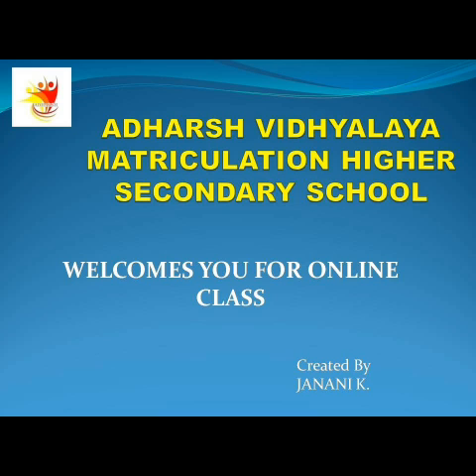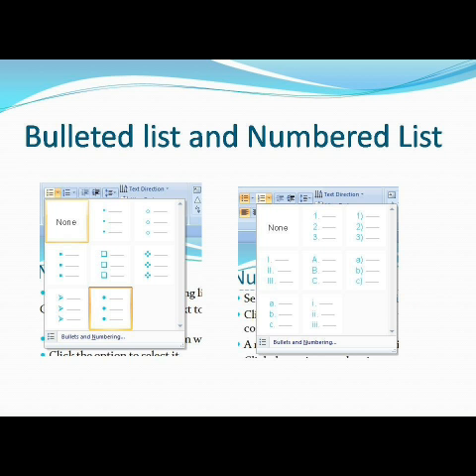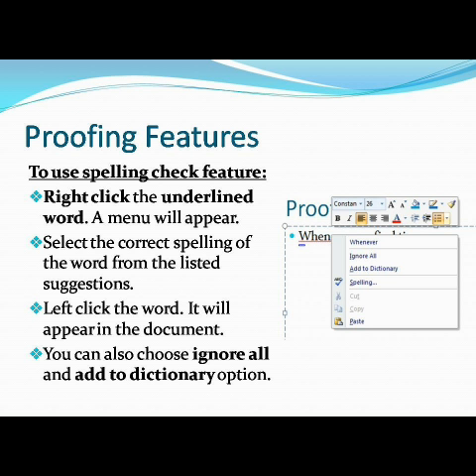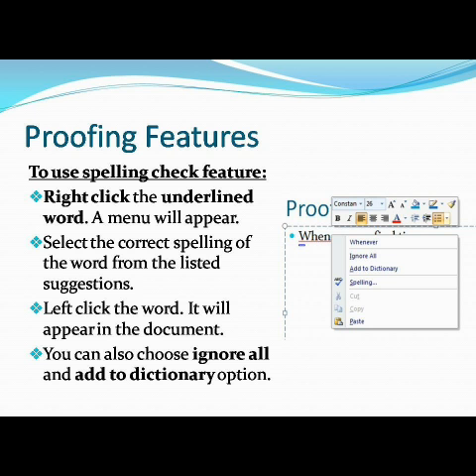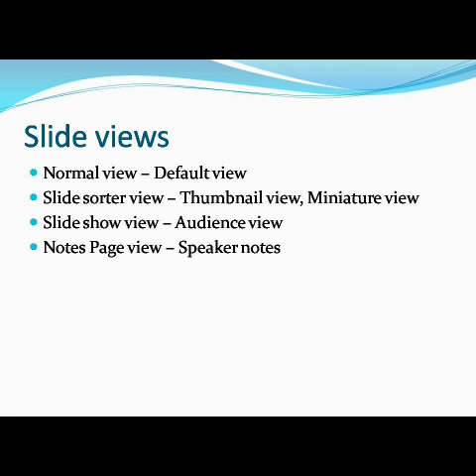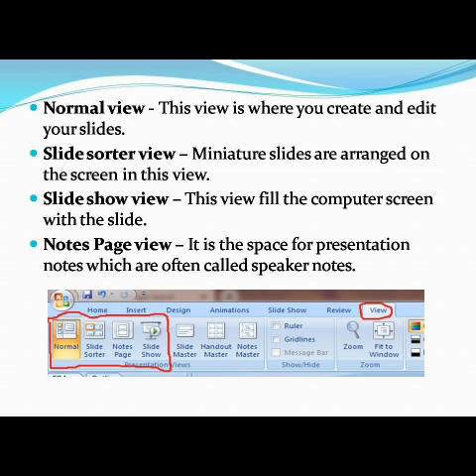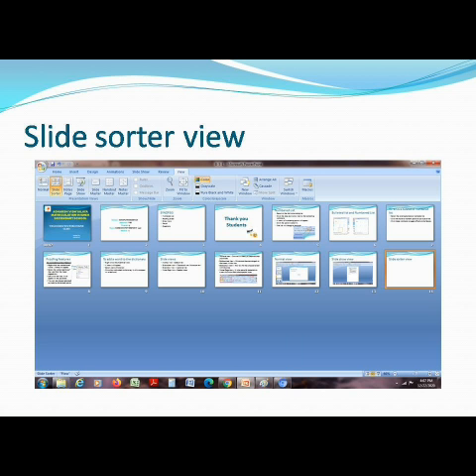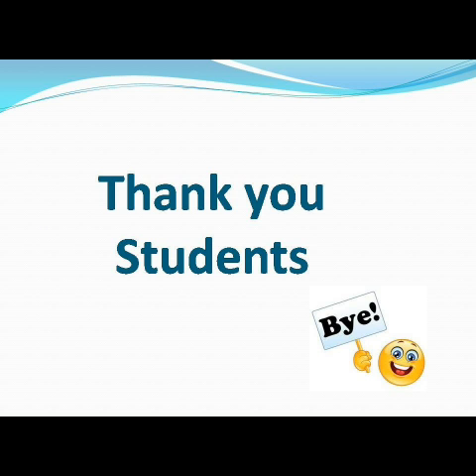IDEAL & ADHARSH GRADE VIII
CLASS                    :8
SUBJECT               :Computer science
TITLE                      :MS power point 2007
SESSION                :5
VIDEO CREDITS    :Janani
VERIFIED BY          :krishnaveni